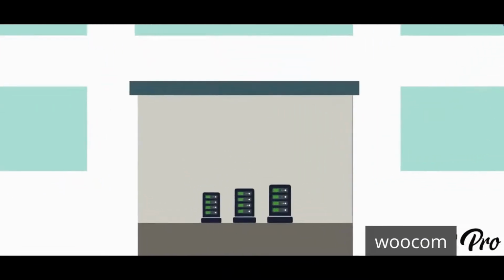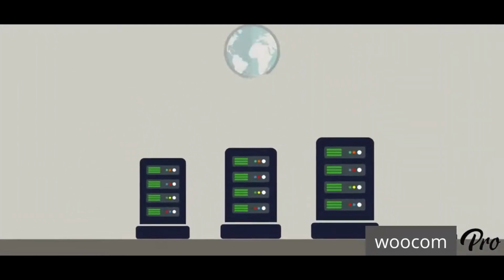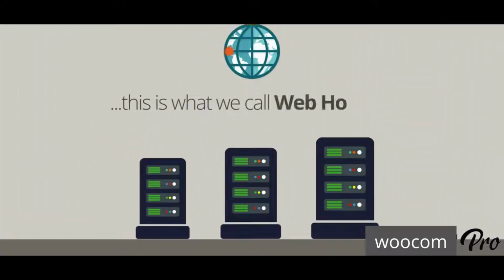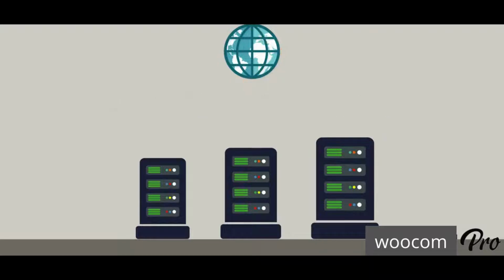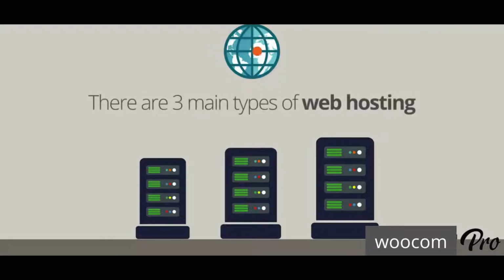what is a web hosting service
what is a web hosting

Web hosting is an online service that enables you to publish your website or web application on the internet.

Hi, I am, a certified and experienced Web developer and WordPress woocommerce expert.

I do a wide range of professional services related to Web development, WordPress development and SEO. I have the best WordPress SEO knowledge also to optimize your websites.

I am working as a professional web developer, WordPress developer since 2015 and completed over 1000 projects in a different marketplace.